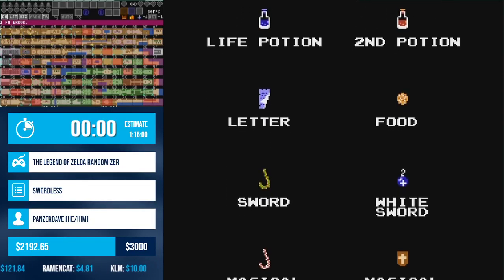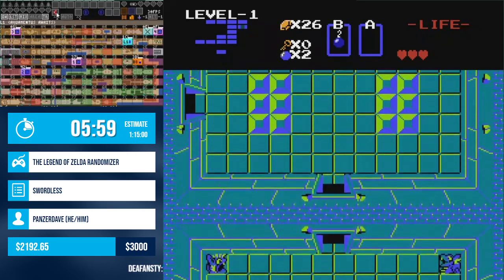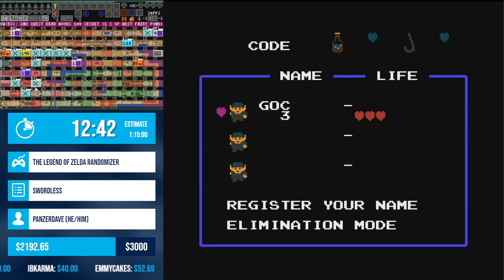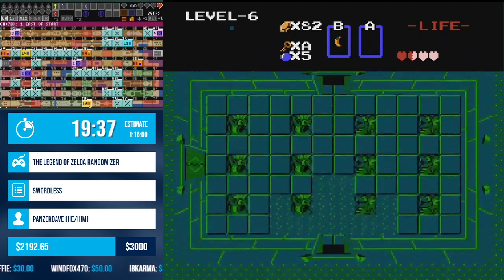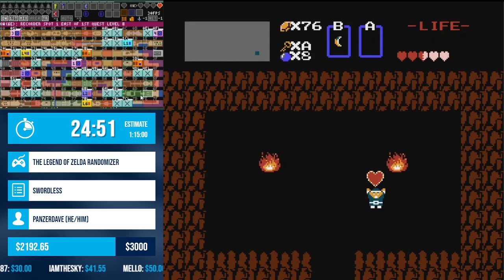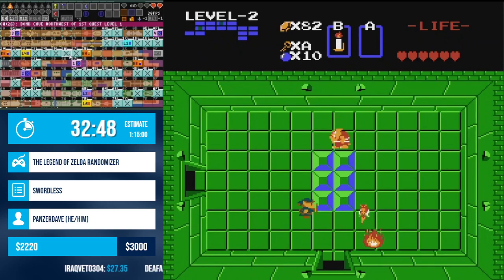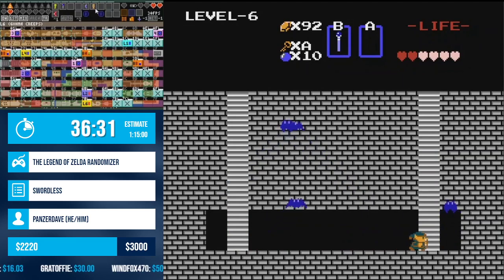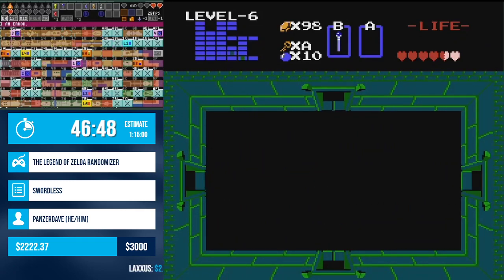Game Over, Cancer! 2021 [S] - The Legend of Zelda Randomizer (Swordless) [PanzerDave]